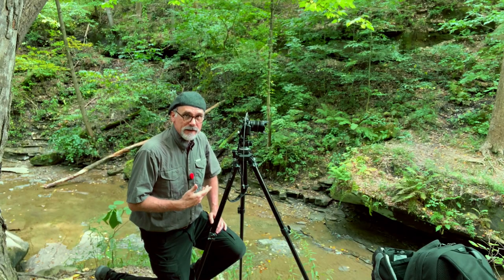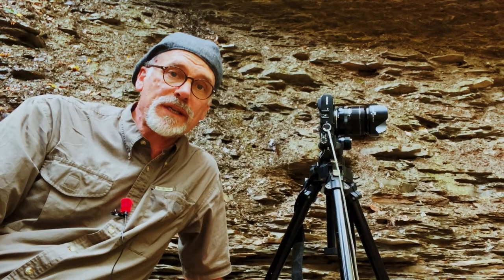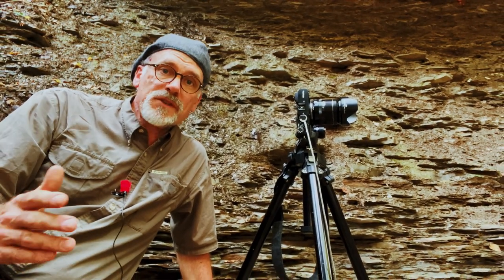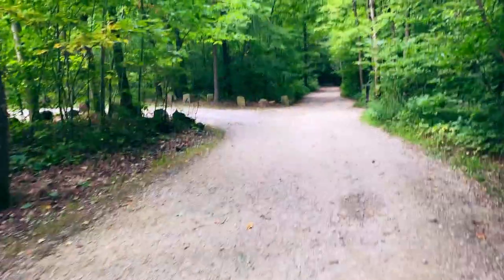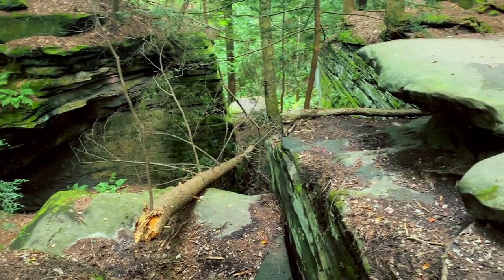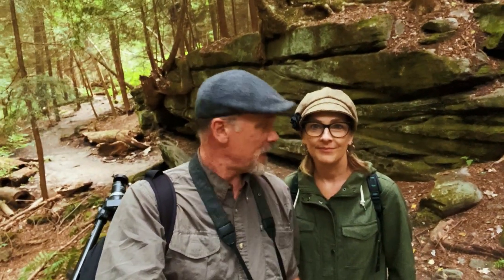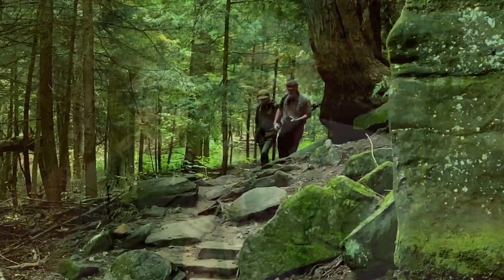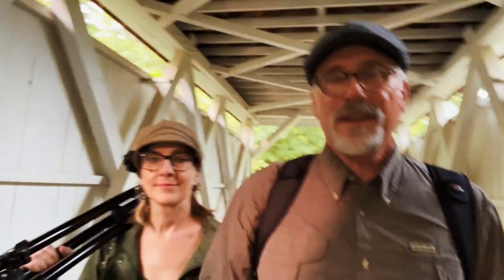Blue Hen Falls and Ledges, photography at Cuyahoga Valley National Park.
Blue Hen Falls, and the Ledges photographed at Cuyahoga Valley National Park in Ohio. Photographing the Blue Hen Falls, the Ledges and scenery at the Cuyahoga Valley National Park.
Michelle and I travel outside Akron, Ohio to visit the Cuyahoga Valley National Park to hike the trails and photograph the falls there. Lots of tips on exposure, composition, and editing the images. This video shows the Blue Hen Falls, the amazing Ledges and the Everett Covered Bridge at the Cuyahoga Valley National Park.

0:00 Intro
0:57 Blue Hen Falls Journey
3:53 Camera set-up at the Blue Hen Falls
4:20 Blue Hen Falls photos
7:17 Ledges journey
8:58 Ledges photographs

Camera Equipment:
Fujifilm X-E3
Fujinon XF18-55mmF2.8-4 R LM OIS
Fujinon XF55-200mmF3.5-4.8 R LM OIS

Meike MK-XE3G Metal Hand Grip Bracket Holder for Fujifilm X-E3 Camera
Meike MK-F-AF3 Auto Focus Macro Extension Tubes

Fotasy Canon FD Lens to Fuji X Adapter
Fotasy Minolta MD Lens to Fuji X Adapter

GREEN.L 52mm ND1000 Filter Slim Neutral Density ND Filter Optical Glass 10 Stop
Neewer 16 Channels Wireless Radio Flash Speedlite Studio Trigger

Computer & Software:
Apple iMac 27” with Retina 5K Display
Huion H610 Pro V2 Graphic Drawing Tablet

Link to Affinity Photo workbook)